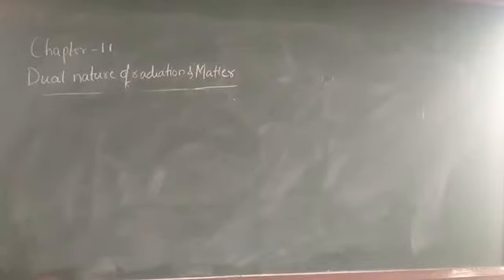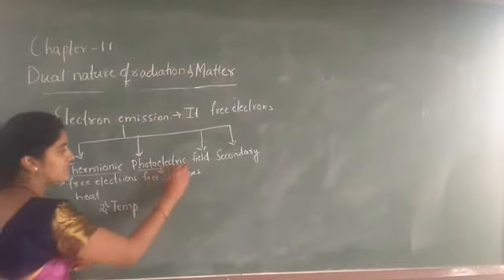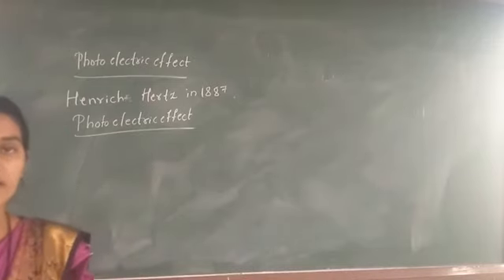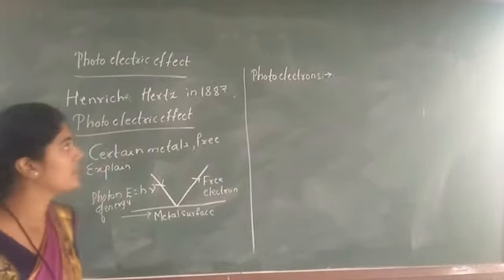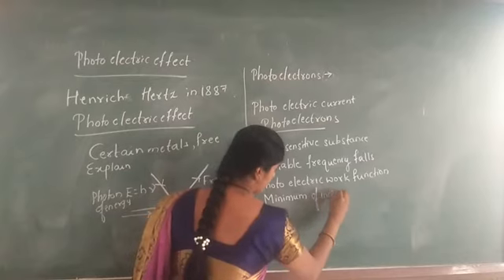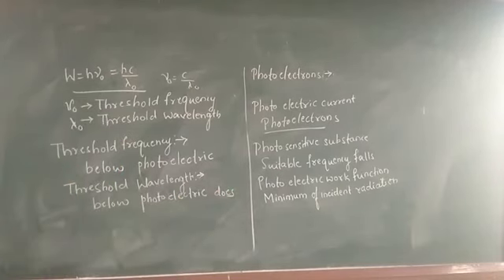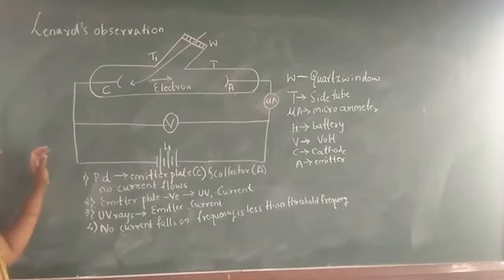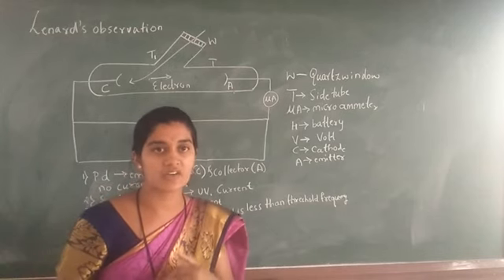chapter 11 Dual nature of matter and radiation